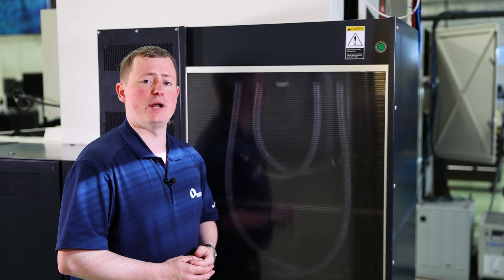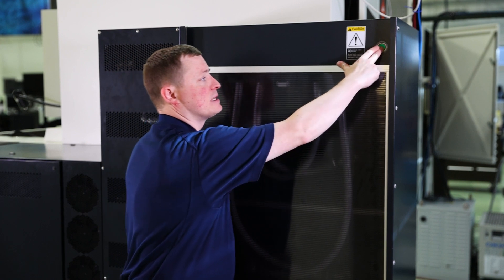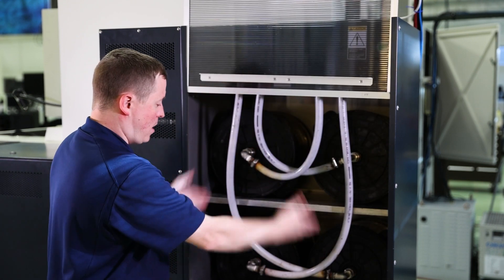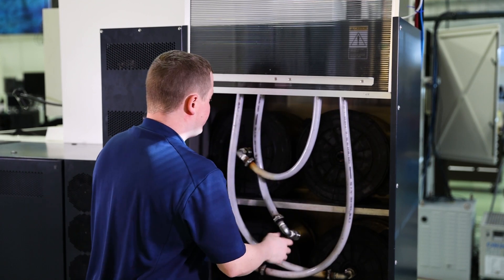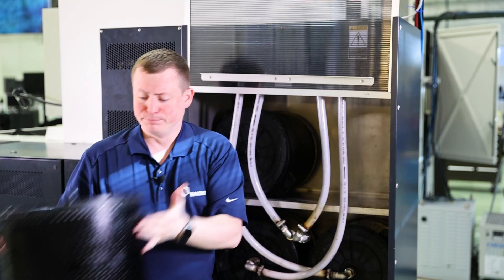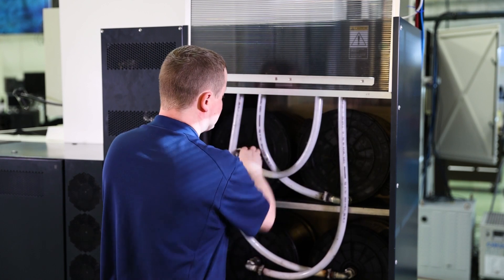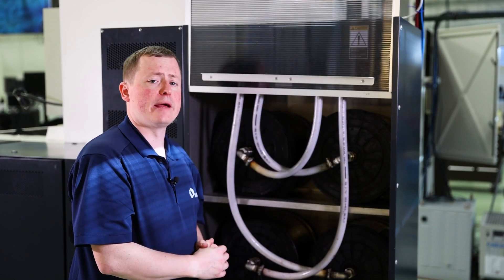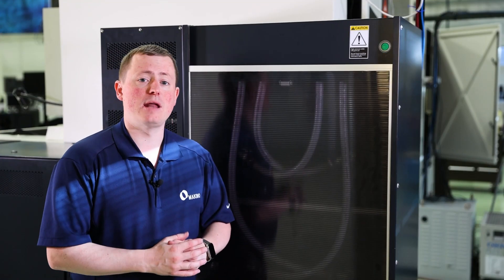Filter Change on Makino Wire EDM Machine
A water dielectric filter change on a Makino Wire EDM machine is quick and mess-free. Join us and we will show you how.